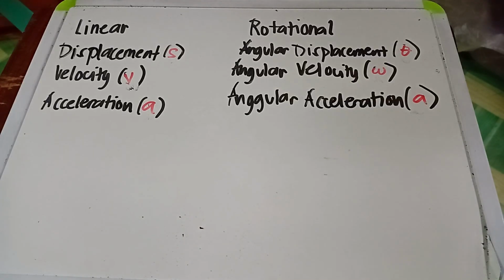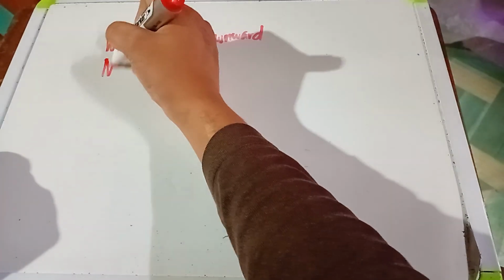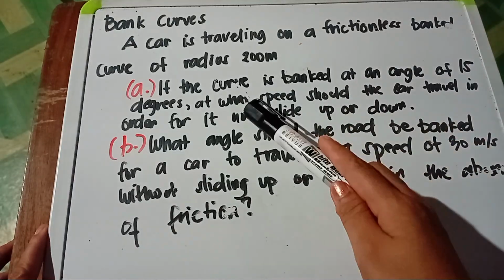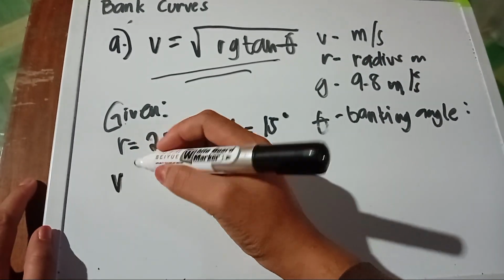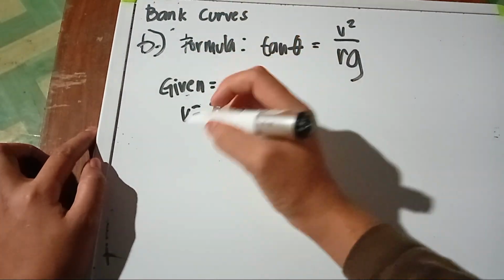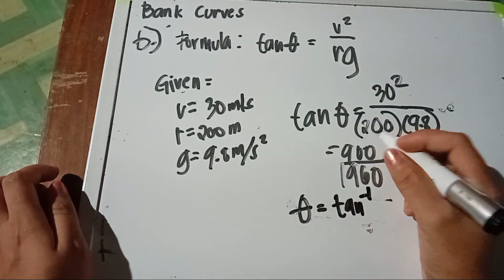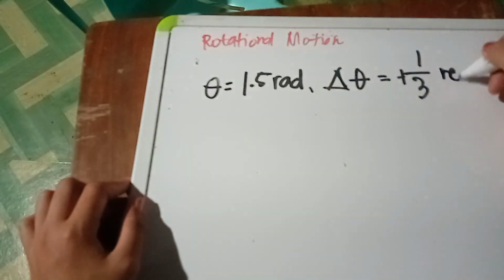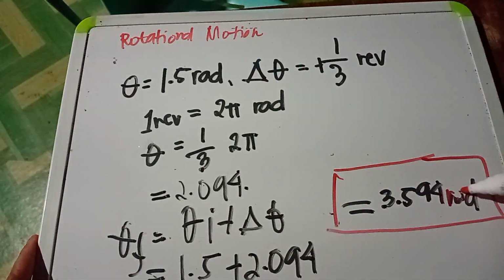Rotational Motion and Bank Curves